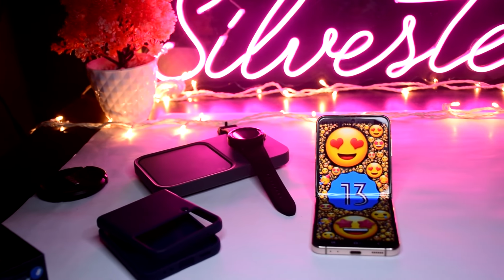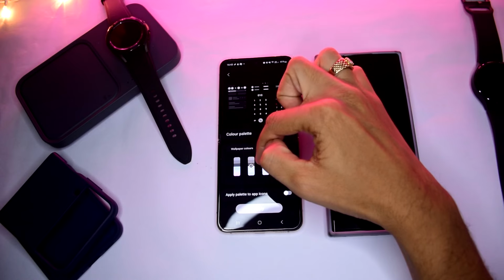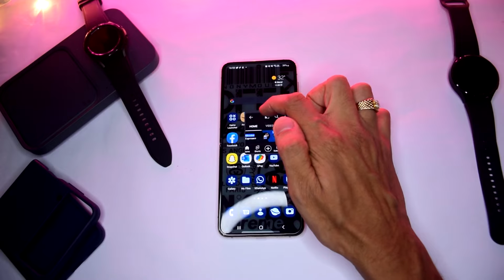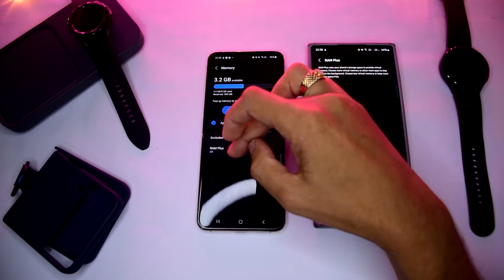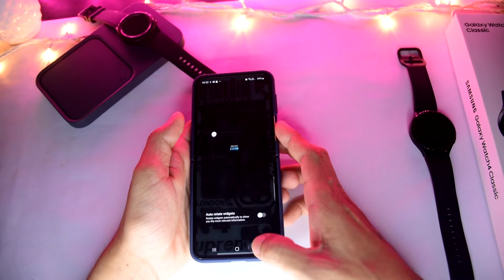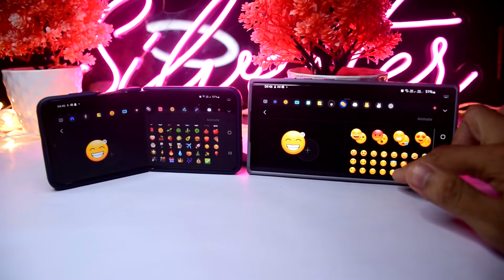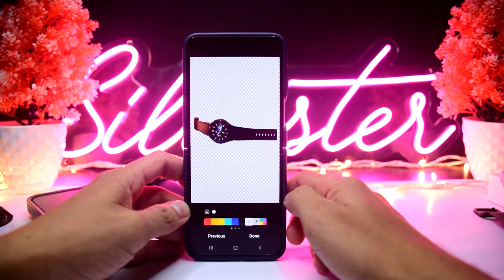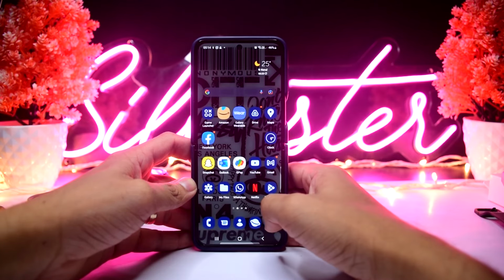ONE UI 5 Android 13 Beta - Samsung Galaxy Z FLIP 4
Hey you all, check out some of the top new features that Android 13 One UI 5 is providing.

Music taken from YouTube Studio
Music name - Soulicious - Dyalla

Time stamps
0:00 Intro
0:23 New notification layout
0:41 More color pallet menu
1:19 2 new multitasking gestures
2:07 Ram Plus ON or OFF
2:51 7 new Emoji's
3:18 SMAASH THE SUB BUTTON!!
3:24 Stack multiple widgets
4:06 New fluid transitions
4:49 80 new emoji's in pair list
5:16 Create personalized stickers from your gallery
6:03 More control over notification types
6:50 The end